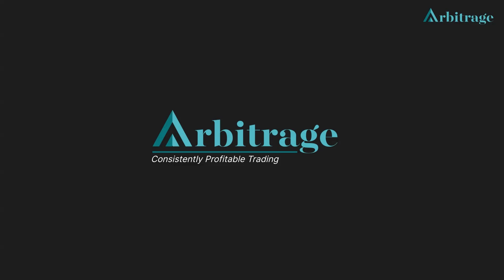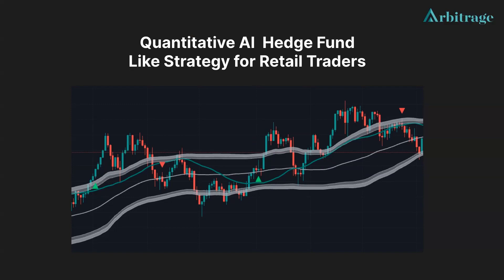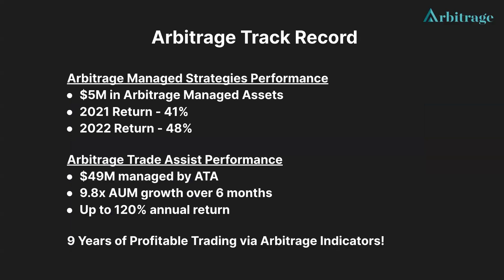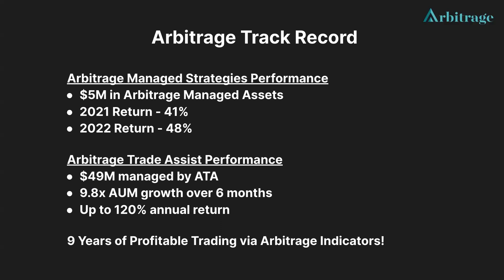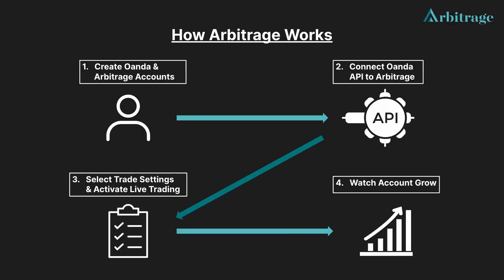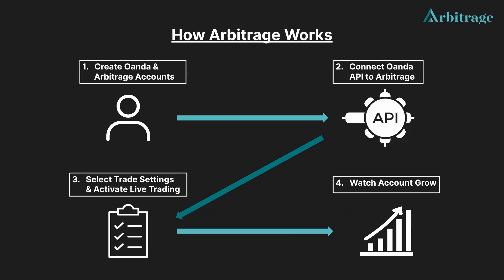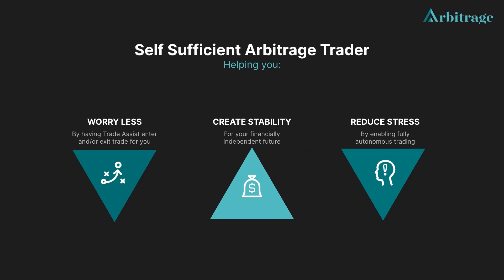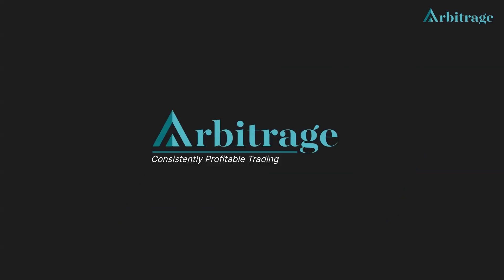What is Arbitrage Trade Assist?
Learn more about our unique AI Forex Trading Assistant and how it can help you become a more profitable trader!